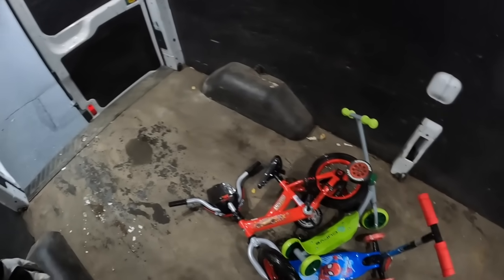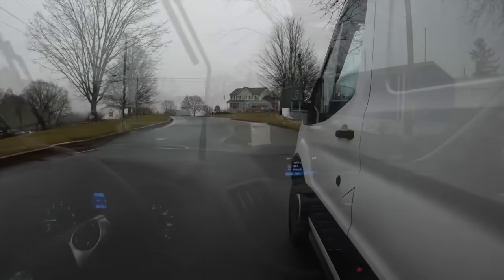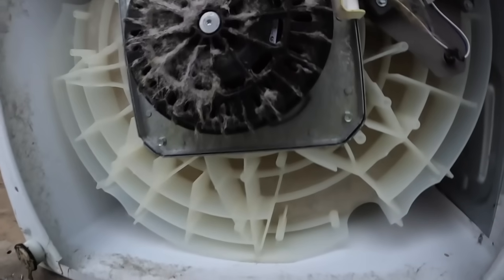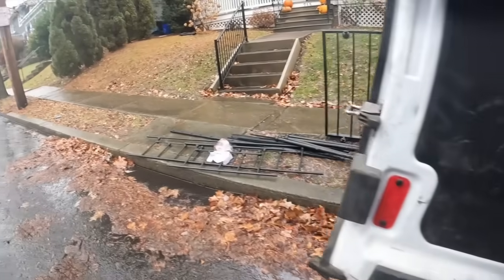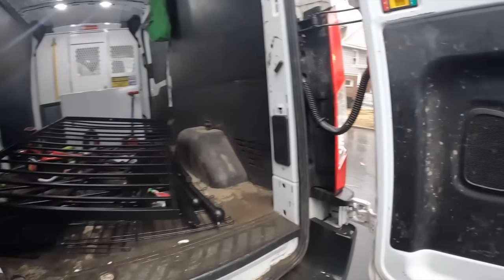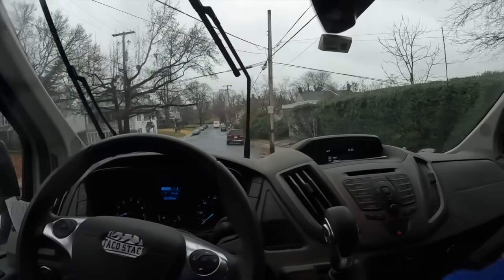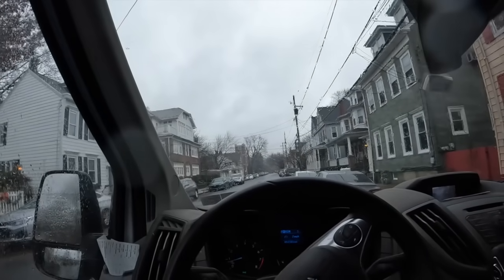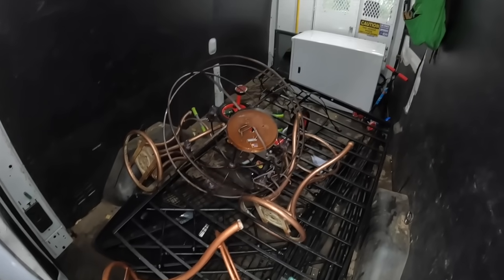I FOUND THIS BEFORE MY COMPETITION DID! - Trash Picking Ep. 838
Everyone seemed to have taken the day off because it's pouring out! That doesn't mean we will!